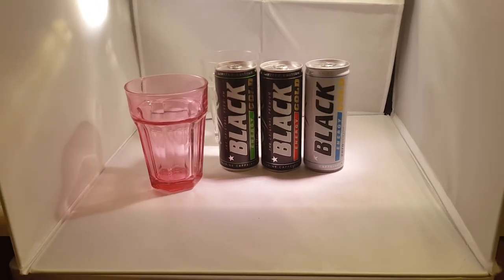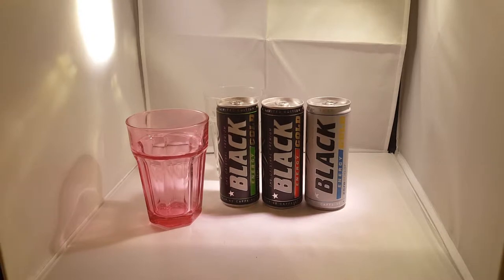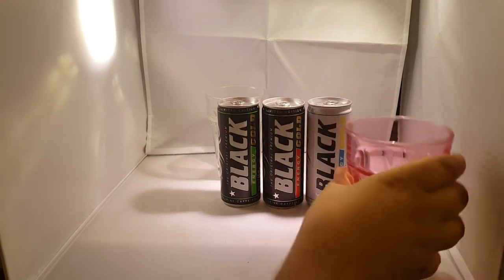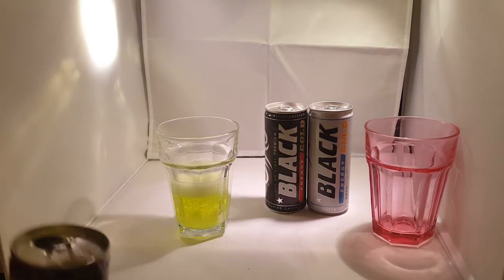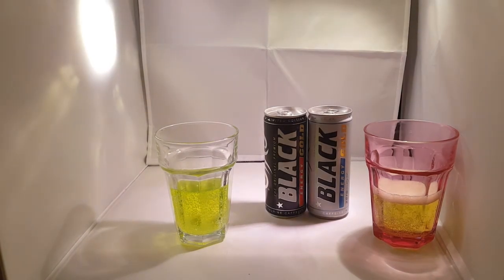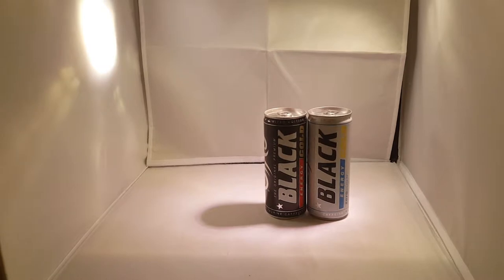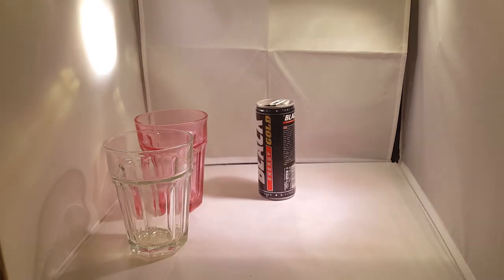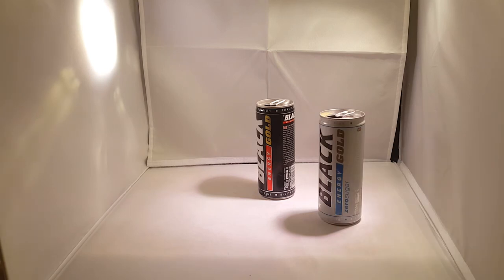black energy review